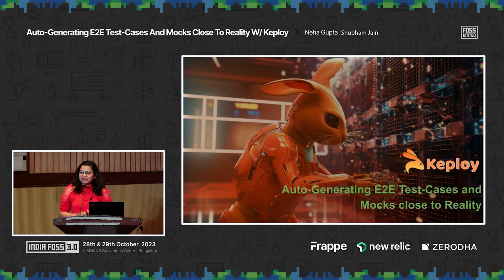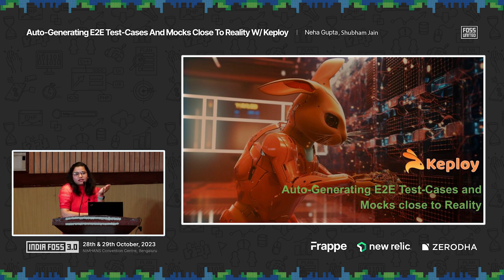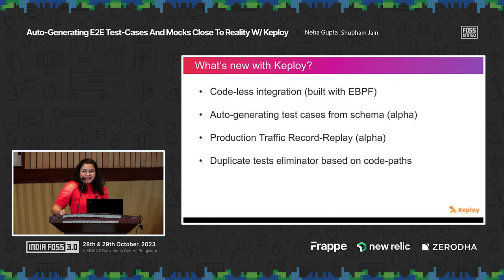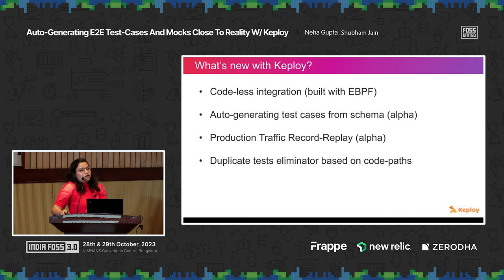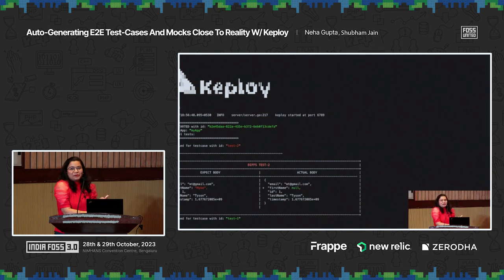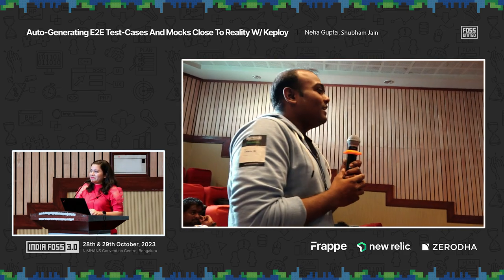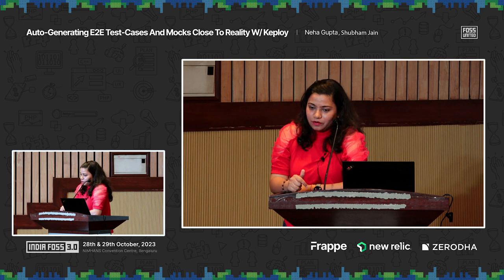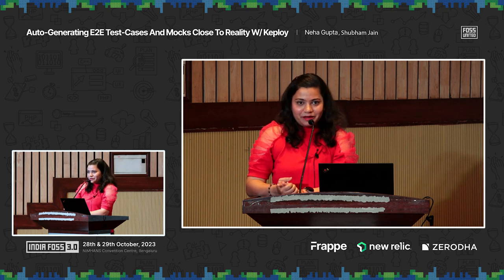Auto-Generating E2E Test-Cases and Mocks w/ Keploy | Neha Gupta | Shubham Jain | IndiaFOSS 3.0